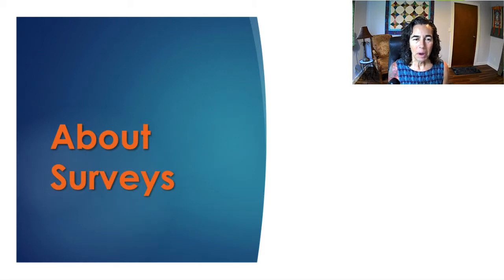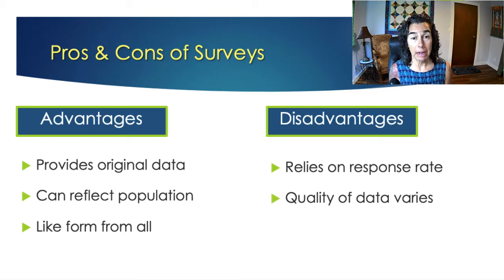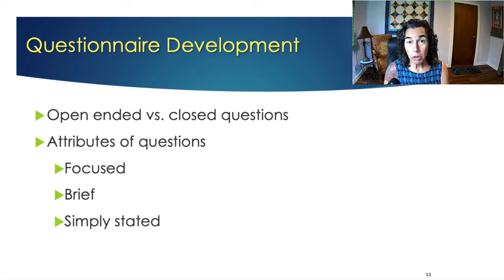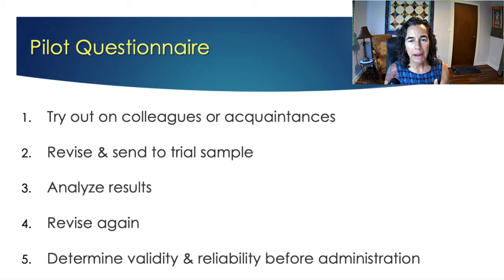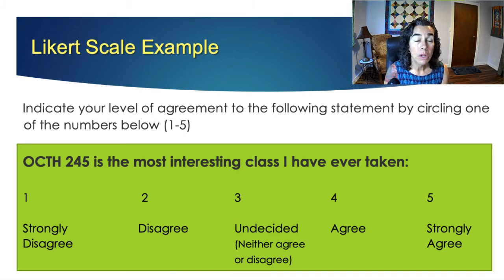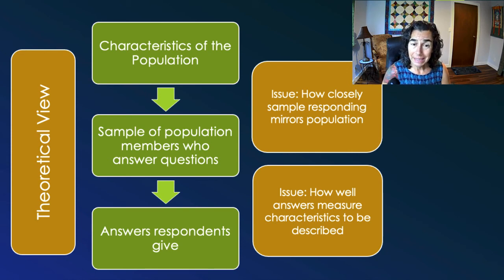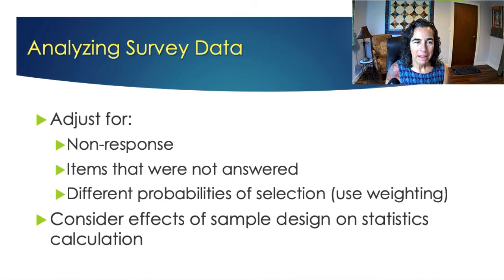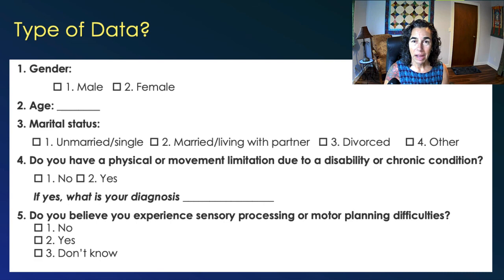8 Surveys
This video series is for OCTH245: Intro to Research Methodology in the occupational therapy department at San Jose State University.